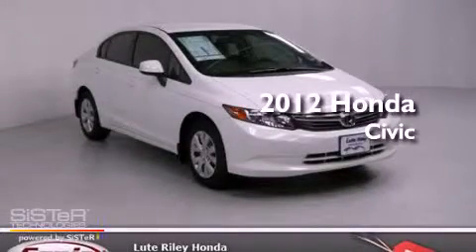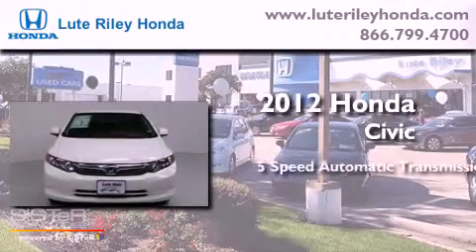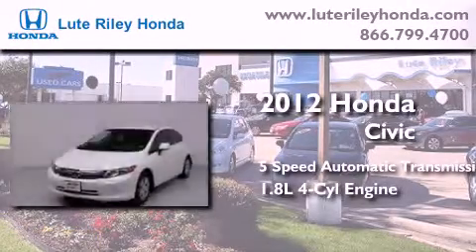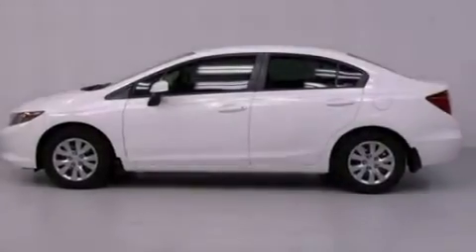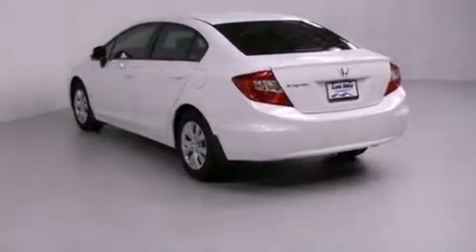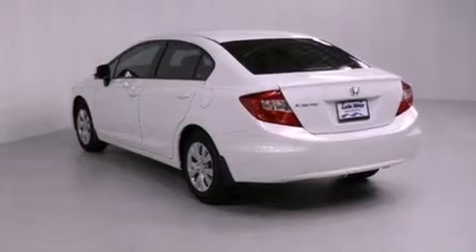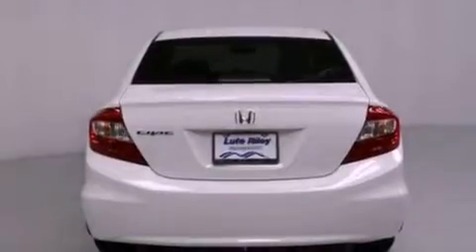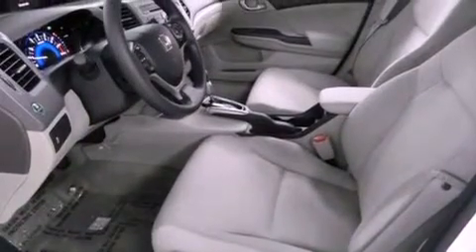2012 Honda Civic Richardson TX 75080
Year : 2012
 Make : Honda
 Model : Civic
 Engine : 1.8L I-4 cyl
 Trans . : 5-Speed Automatic
 Exterior : Taffeta White
 Miles : 10
 Interior : Stone

 2012 Honda Civic Richardson TX